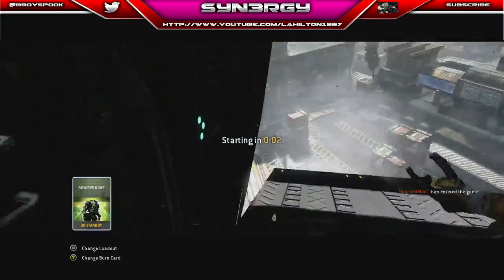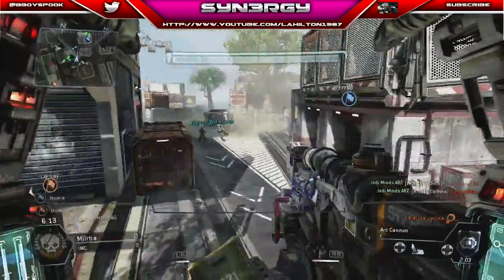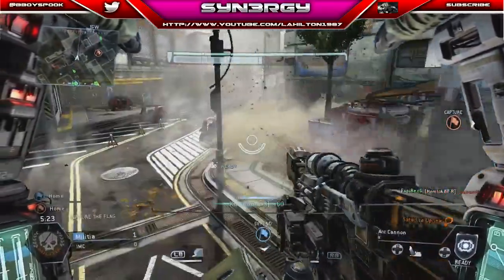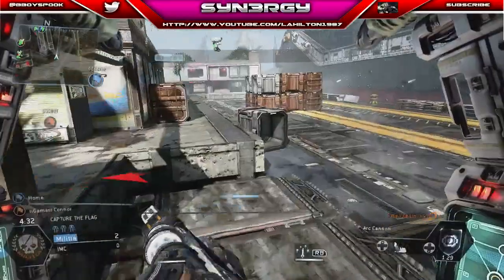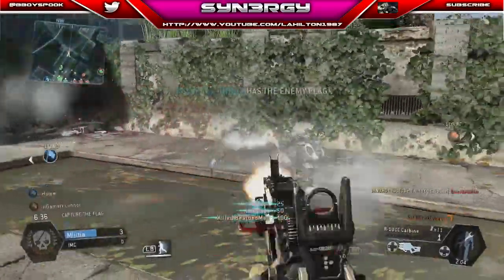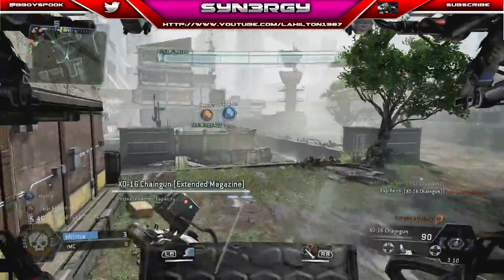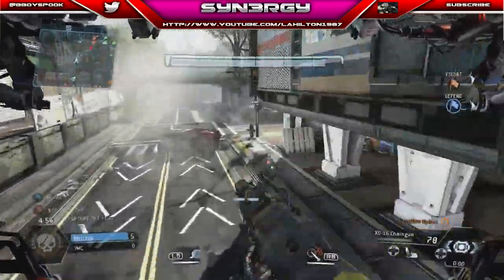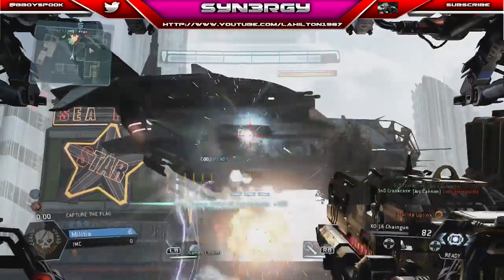Titanfall CTF Tutorial -|- How to use 'DOUBLE' Burn Cards & Gameplay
As you can see I've been working super hard on my editing skills and now bring you nice and clean videos that are both entertaining, funny, and generally high quality content.

My Channel consists of Tips & Tricks, Records, Titanfall Challenge Tutorials.
Upcoming Videos: Destiny walkthroughs, Destiny Clan Raids and lots of destiny goodness,

Recently I have choose to expand my YouTube with various games as shortly I will begin to run out of content to bring you on one specific game as I have done everything.

Subscribe @ - Also if your a small channel and a subscriber why not send me an inbox as I will also be bringing "Subscriber Shoutout Series" to help smaller channels.. Just like when I needed the help but did not receieve it.
Yet I kept on going.

Twitter: @Bboyspook - Follow me for daily updates!

Sponsorships that have been offered to my channel: Machinima, Mackay Media & The one that does Broadband TV ( But as this is my hobby, sure they will help me grow but there's nothing better than to achieving something yourself.

Peace,
                SYN3RGY